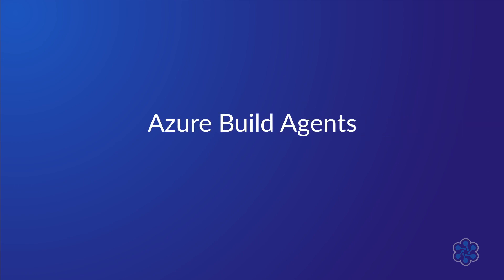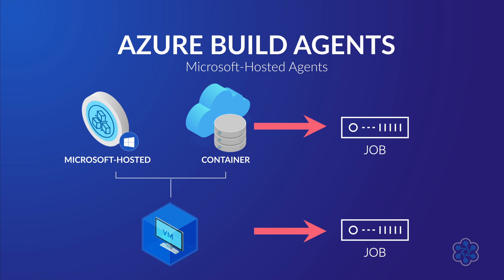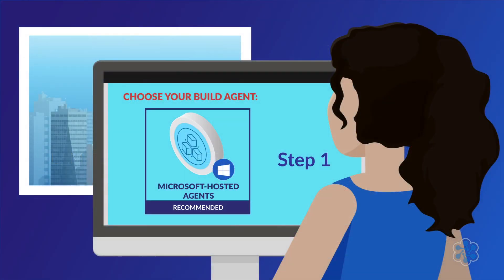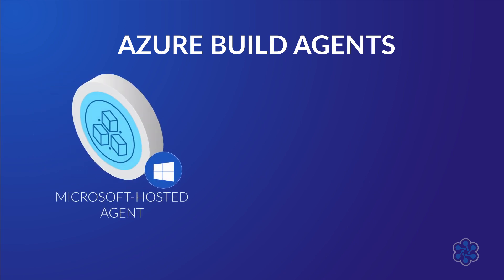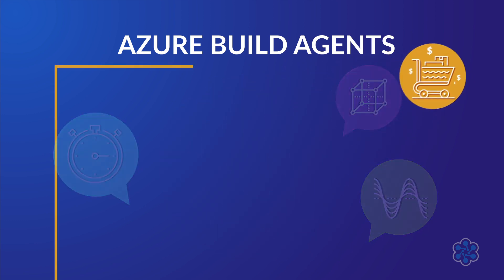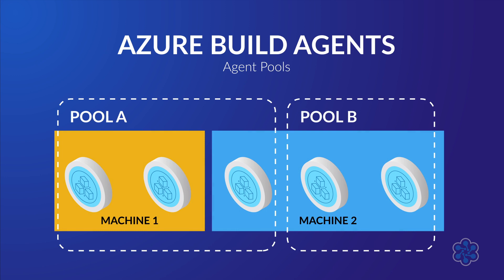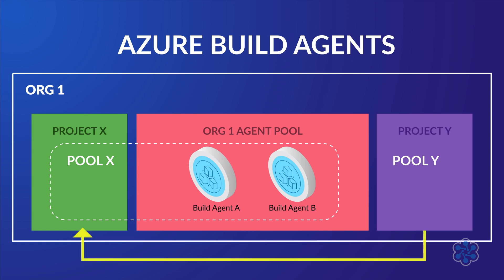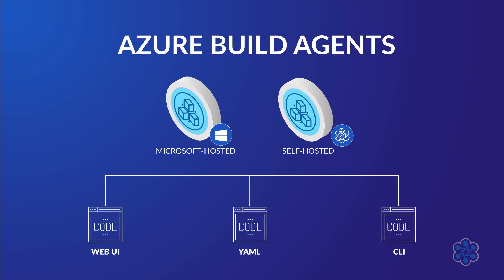Azure Build Agents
This lecture is part of the course "Implementing and Managing Azure Build".